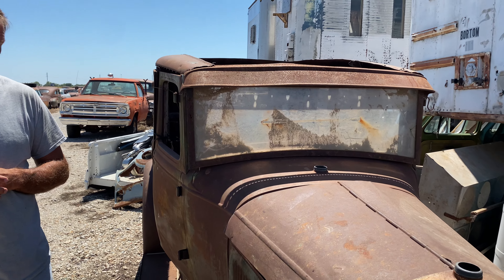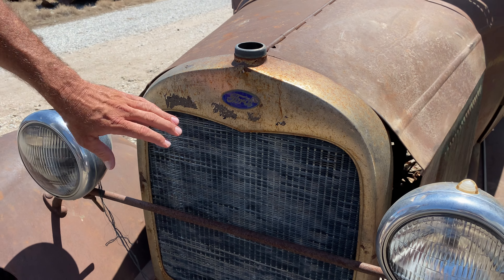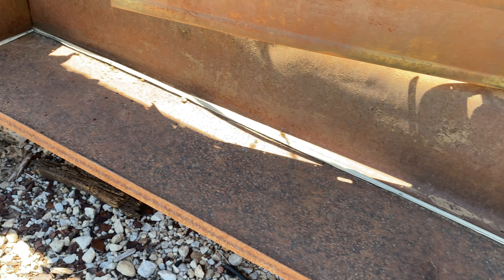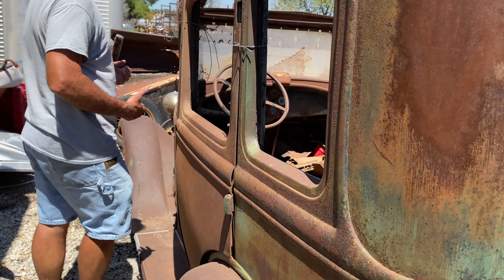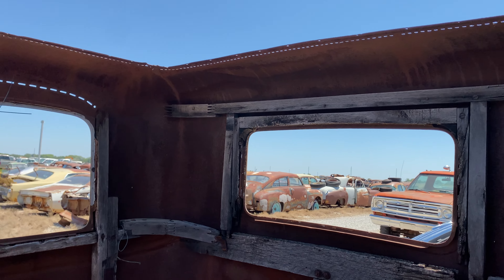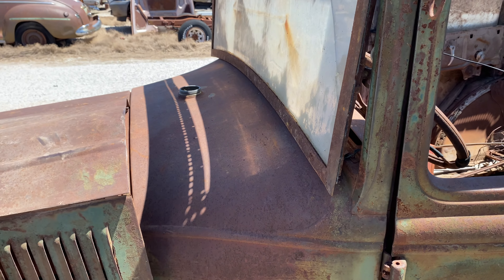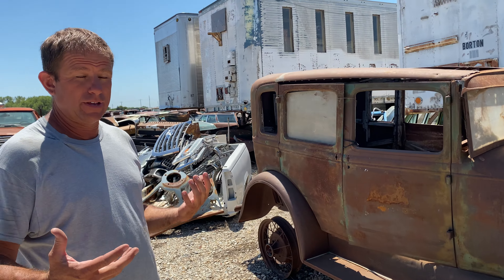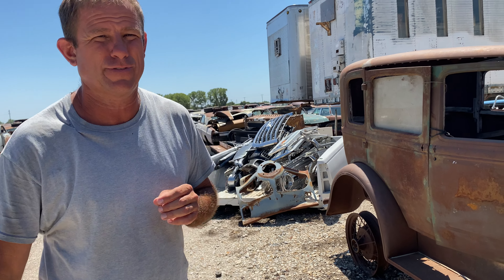New Inventory! 1929 Ford Model A Sedan! Clean Body - Good Project!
New inventory!  1929 Ford Model A 4 door.

This body is still in decent shape for its age.  There is a little rust damage, but it is pretty minimal considering its over 90 years old!  The drivetrain is still in this car, but it has been sitting for years and I'm sure none of the mechanicals are any good.

This old body still has a lot of potential!  Let's go take a look at it!

If you have questions about vehicles or parts, the only way to get a hold of me is to call me, 8 AM-8 PM CST, no texts.